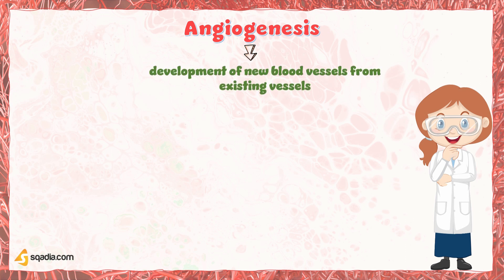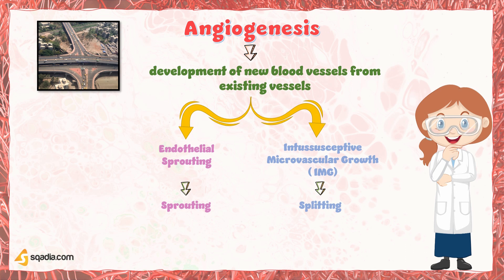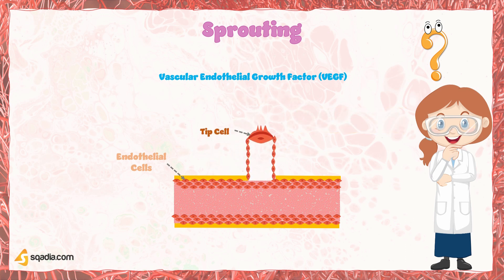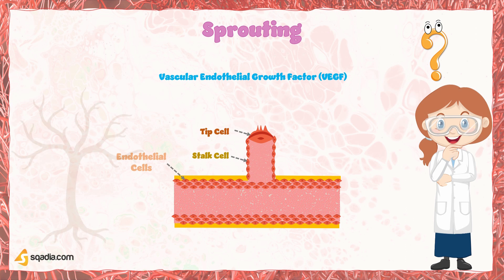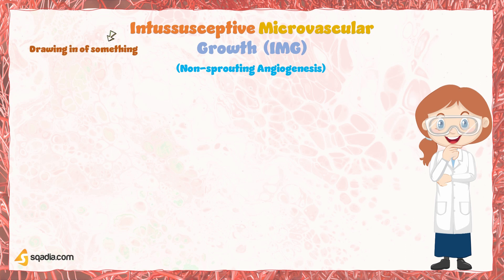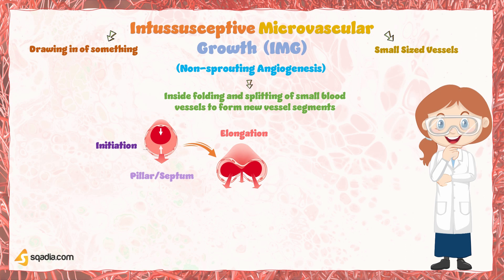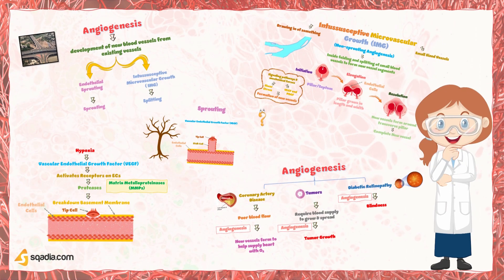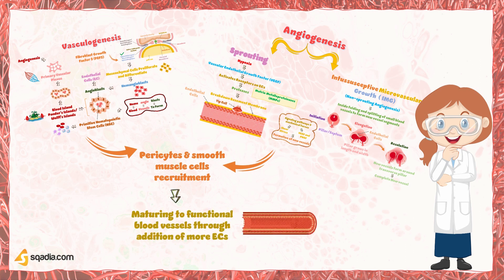Vasculogenesis and Angiogenesis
While I was trying to categorize this topic on “Vasculogenesis and angiogenesis,” I found it tricky. As, it involves aspects of multiple disciplines, including cell biology, embryology, physiology, and even pathology.

To get a better understanding of how this formation of blood vessels fits in all these disciplines, let's dive into the topic and explore its intricacies.

All right! For your ease, I have divided this video in 3 parts, so that you can easily jump to the video of your concern. These are:
⚫️ Intro
⚫️ Vasculogenesis
⚫️ Angiogenesis

We have chosen different narrators to explain to you these both processes. This may help you in a better way to recall their entire mechanisms.

▬ 📌 Vasculogenesis ▬▬▬▬▬▬▬▬▬▬
First things first, let's get to the basics. Vasculogenesis refers to the process of creating brand new blood vessels.

Now you must be thinking when does this process happen?

Well, vasculogenesis primarily occurs during embryonic development, and it plays a critical role in establishing the foundation for the body's blood vessels. While in adults, it occurs very rarely, under certain circumstances.

👉 Mechanism of Vasculogenesis
The magic of blood vessel formation begins in the mesoderm layer of the embryo. This layer is divided into three parts, but we're interested in the splanchnic layer, which is responsible for forming blood vessels. The splanchnic layer gives rise to special cells called hemangioblasts, which create angioblasts.

Angioblasts cluster to form Blood Islands in the extraembryonic mesoderm.

Angioblasts present at the periphery are the precursors of endothelial cells. The hemangioblasts in the center of blood islands form primitive hematopoietic stem cells (HSC) that give rise to blood cells.

Now, endothelial precursors cells rearrange themselves and merge the lumen of different blood islands and form forming the primary vascular plexus.

Once, it is formed, rest of the vessels are formed from these existing vessels by angiogenesis.

▬ 📌 Angiogenesis ▬▬▬▬▬▬▬▬▬▬
Now, ‘Angiogenesis’ as I have already mentioned, refers to the formation of vessels, from pre-existing capillary structures.

The angiogenesis process happens in two forms:
🔵 Sprouting
🔵 Intussusceptive microvascular growth (IMG)

I have explained both these mechanisms in detail with amazing illustrations and analogies to make it even easier for you to understand. Here, to feed your curiosity I would like to briefly mention what is actually happening in these processes.

👉 Sprouting Angiogenesis
Sprouting angiogenesis is the most common type, where new blood vessels sprout from existing ones. It involves tip cells that lead the way, guiding stalk cells to create the body of the new vessel. It's like a branching tree, that adds up branches to the existing ones.

Now, the other type of angiogenesis is the Intussusceptive microvascular growth (IMG) or non-sprouting angiogenesis. The word “intussusceptive” means drawing in of something and "microvascular" refers to the small sized vessels. So, the term "intussusceptive microvascular growth" literally means the inside folding and splitting of small blood vessels to form new vessel segments.

This happens when existing vessels split into two parts. Thanks to the formation of transvascular pillars. If you don’t have any idea of how this happens, you must watch the video till the last minute.

👉 Significance of Angiogenesis
I have mentioned three scenarios that highlight the crucial role of angiogenesis. These situations show us, just how important it is for new blood vessels to form in response to various health conditions.
🟠 Tumors
🟠 Diabetic Retinopathy

▬ 📌 Vessel Maturation ▬▬▬▬▬▬▬▬▬▬
The blood vessels either formed by vasculogenesis or angiogenesis, both processes, are followed by the maturation of blood vessels. Pericytes and smooth muscle cells, are recruited to the developing vascular network, providing structural support and stability. And finally, maturing into functional blood vessels, through the addition of more endothelial cells, and the deposition of extracellular matrix.

So, buckle up and get ready for an exciting journey into the world of Vasculogenesis and angiogenesis! We promise you won't be disappointed.